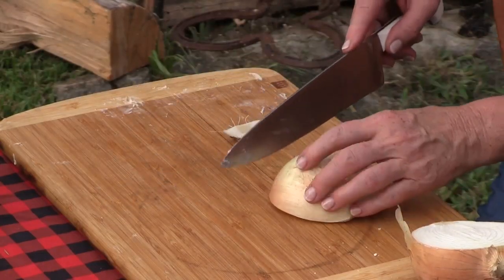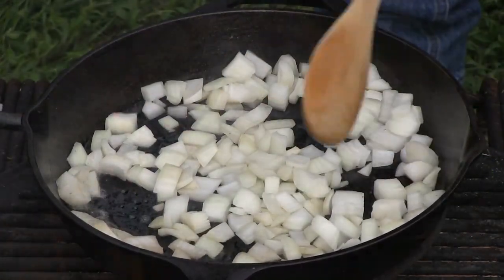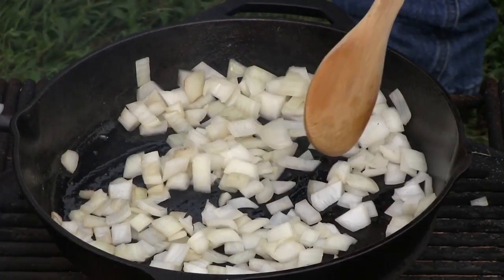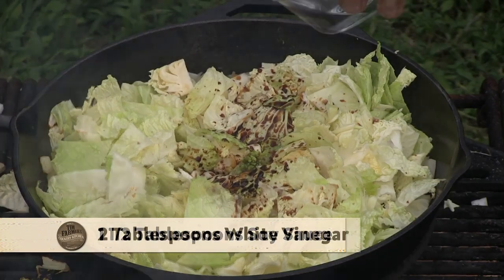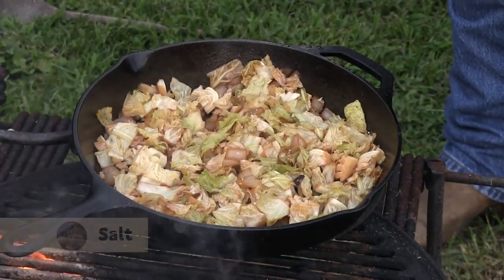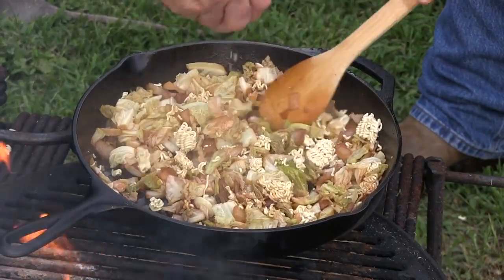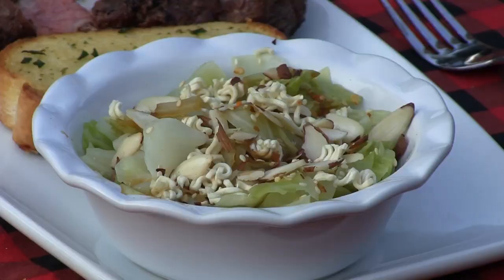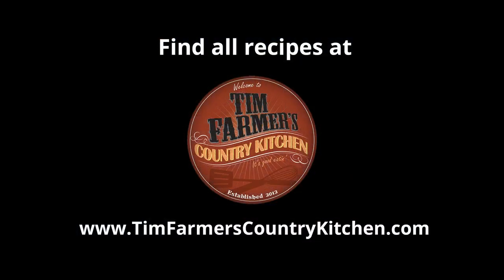Cowboy Cabbage w/ Ramen Noodles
Cowboy Cabbage with crunchy ramen noodles.